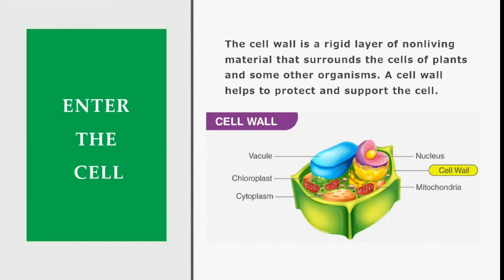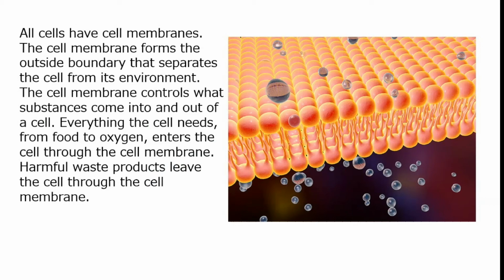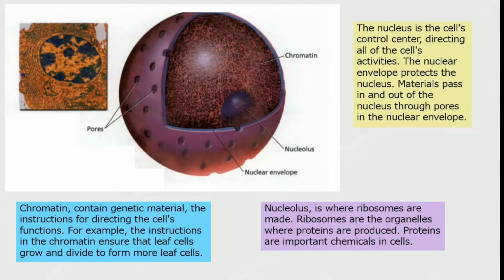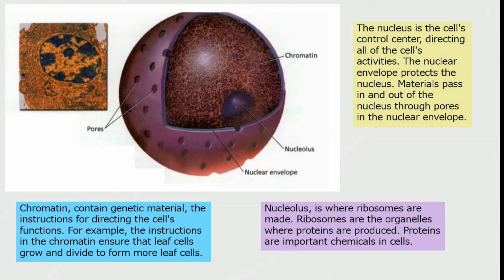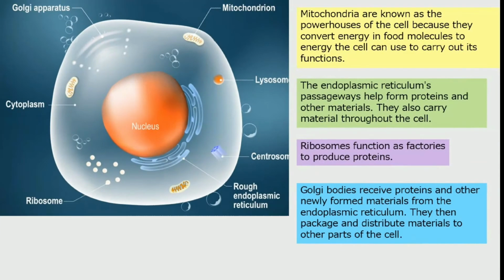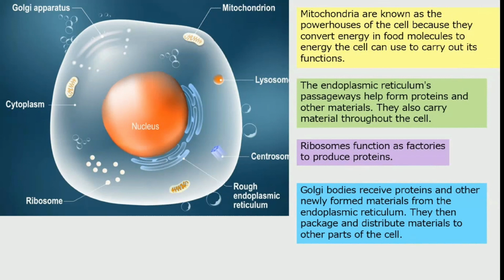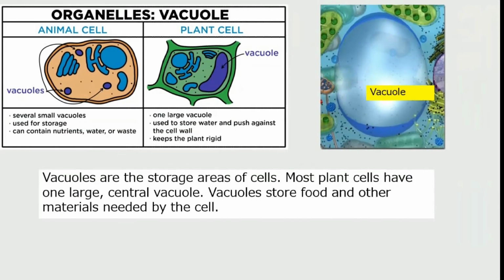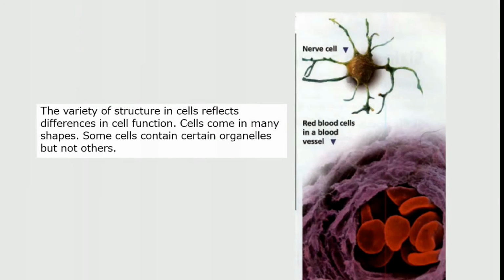Looking inside Cells.